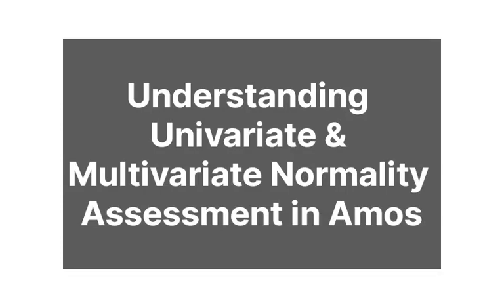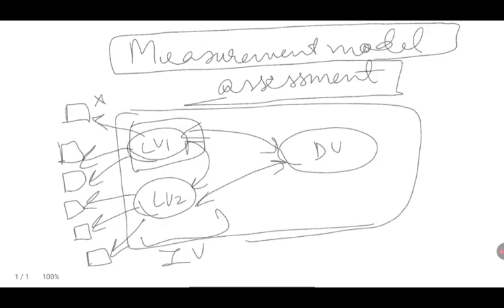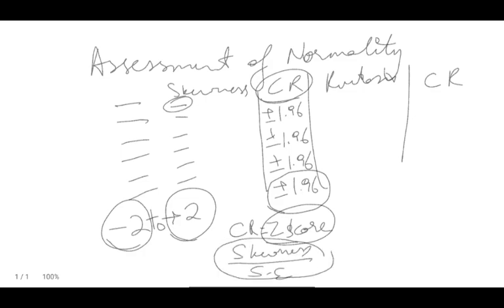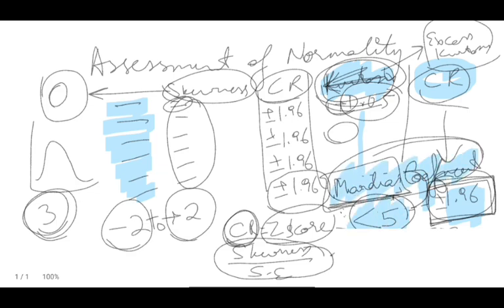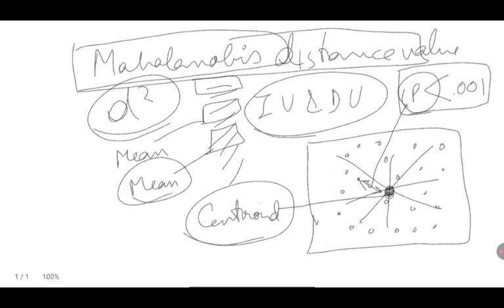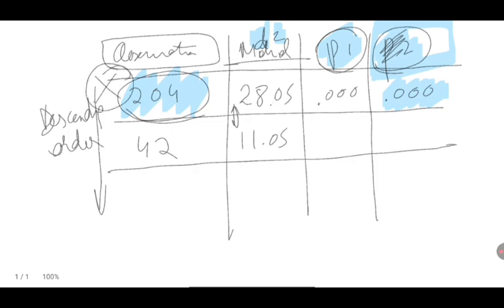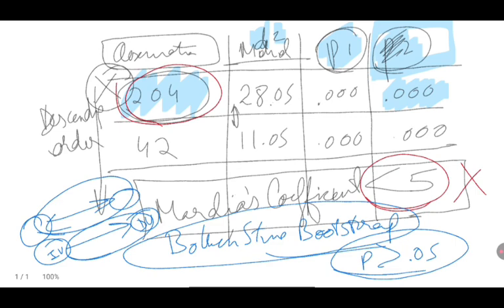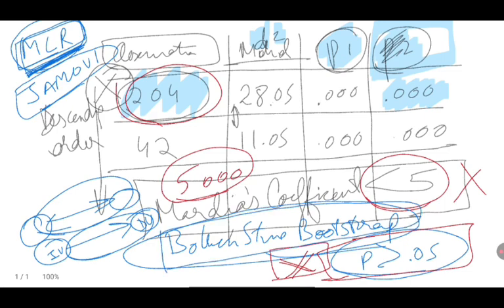Univariate & Multivariate Normality Assessment in Amos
Clear all your doubts about Univariate & Multivariate Normality Assessment in Amos.